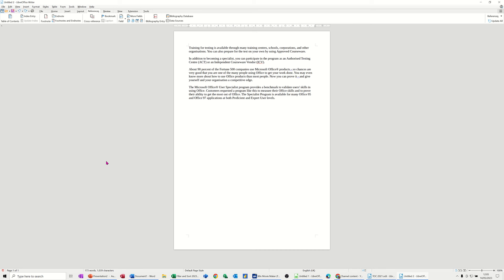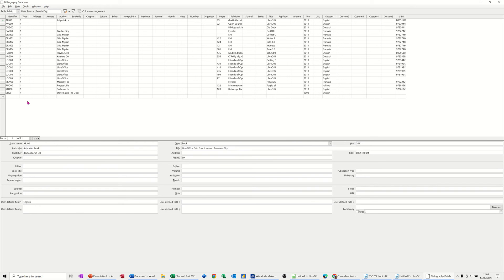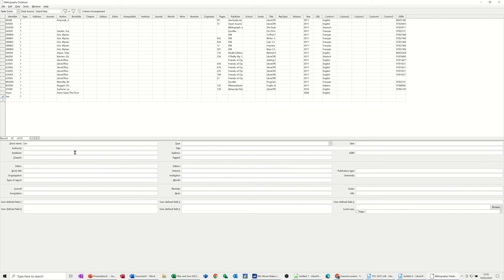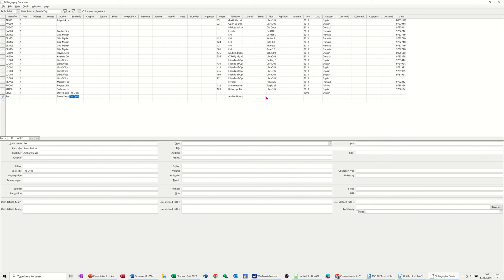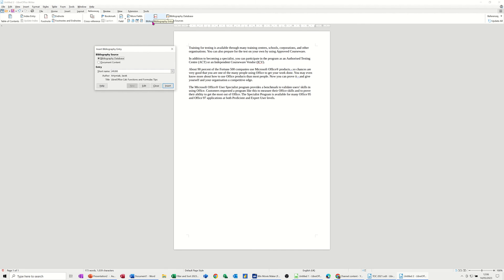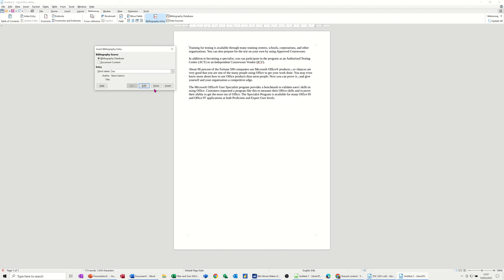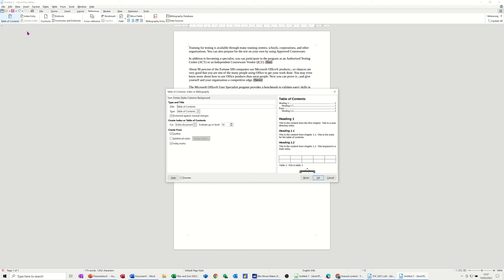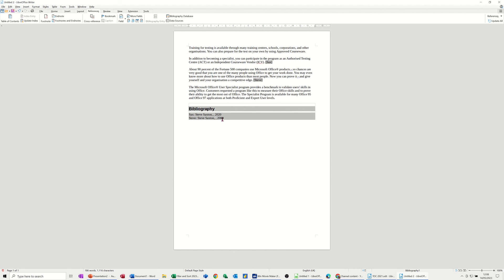How to add a bibliography in LibreOffice Writer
This is a LibreOffice Writer tutorial covering how to add a Bibliography. The tutor starts off by adding an entry to the Bibliography database and then explains how to add entries into a document. the final part of the video covers how to insert the Bibliography as a table at the end of the document. How to add a bibliography in LibreOffice Writer.